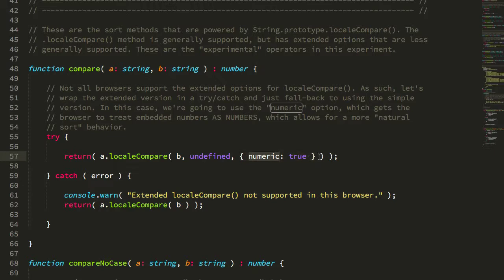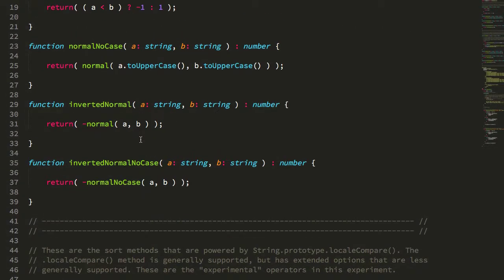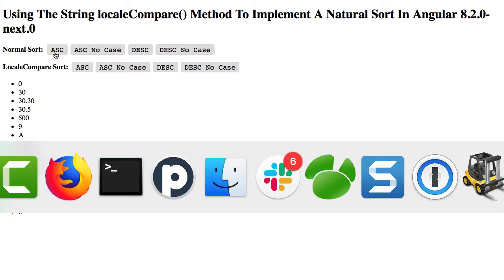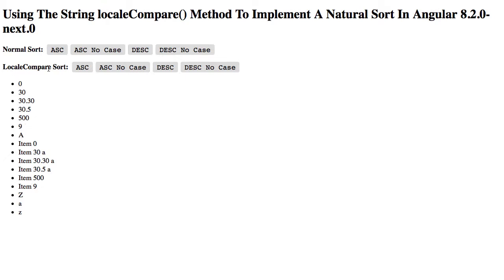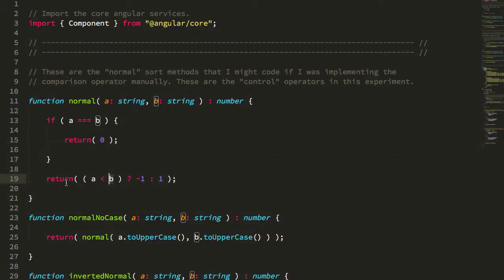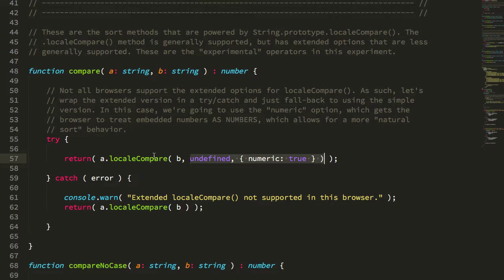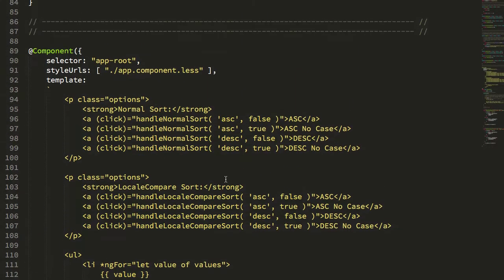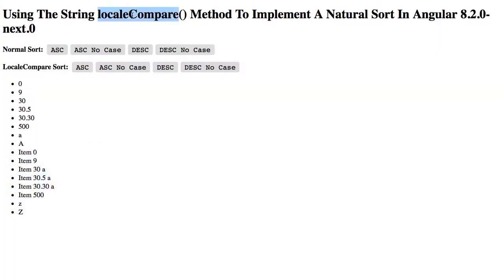Using The String localeCompare() Method To Implement A Natural Sort In Angular 8.2.0-next.0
Ben Nadel demonstrates how the String.prototype.localeCompare() method can be used, in modern browsers, to implement a "natural sort" with almost no effort. This type of sort treats embedded numbers as numbers, leading to a more human-friendly ordering of string values.